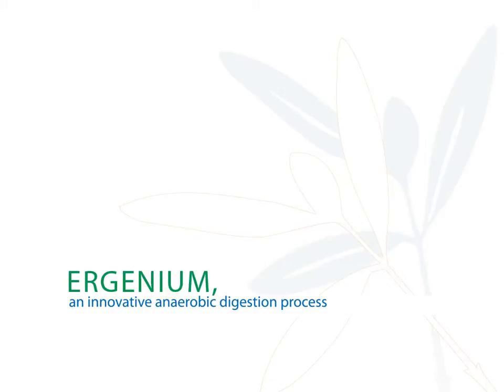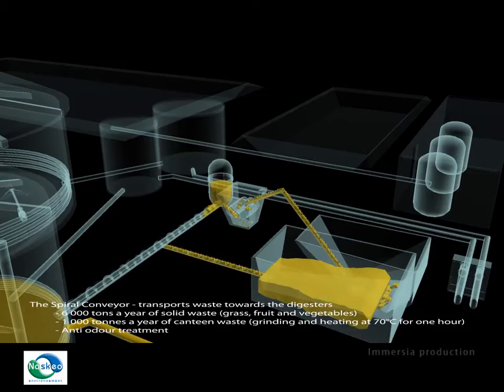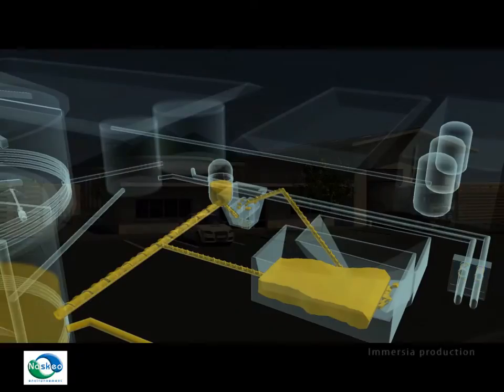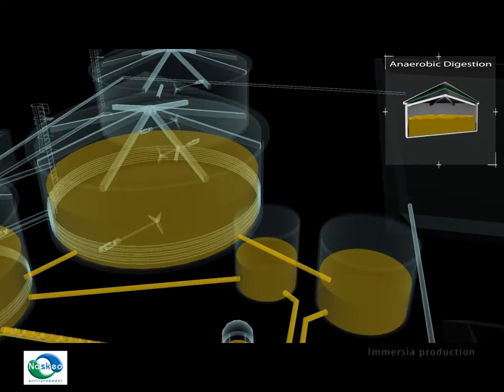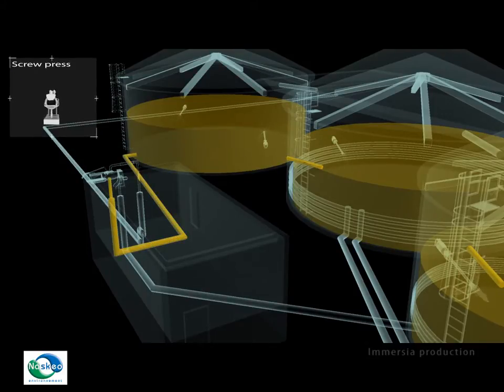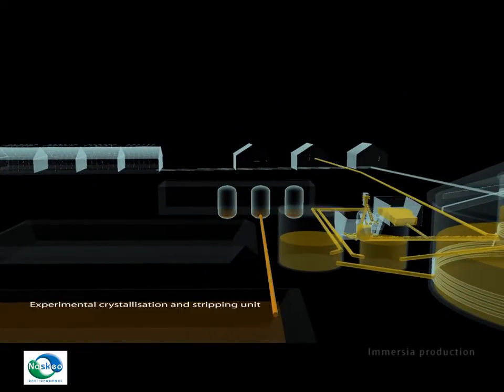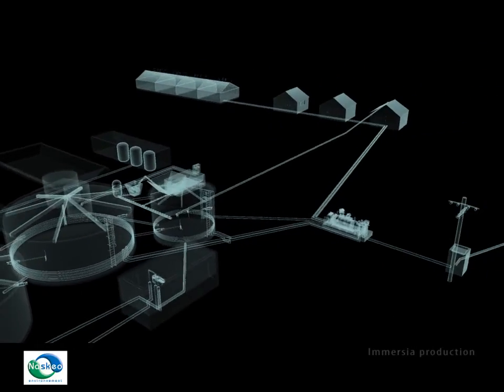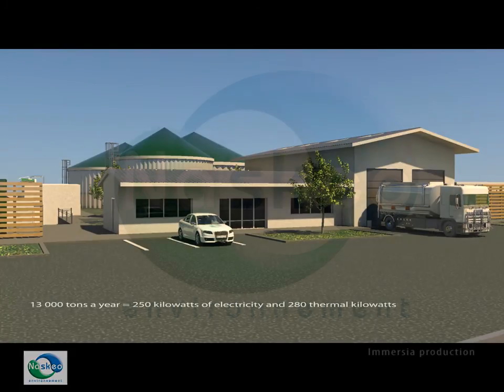Innovative biogas process by Naskeo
This biogas production process is 20% more effective by increasing the hydrolysis stage and reinjecting sludge into the main digester.